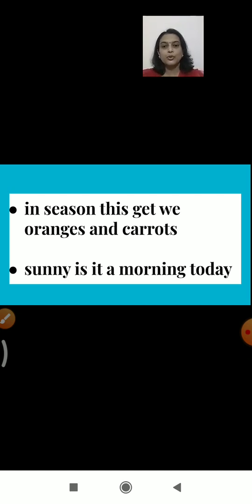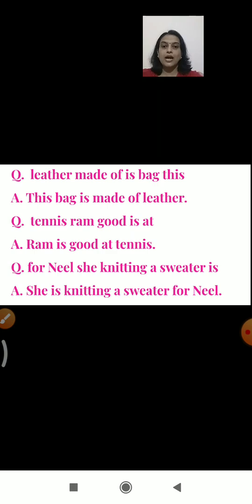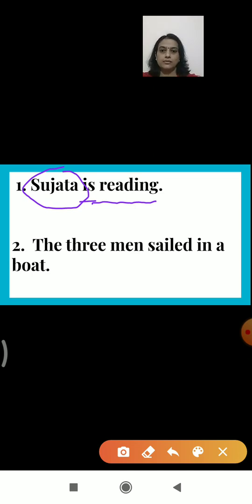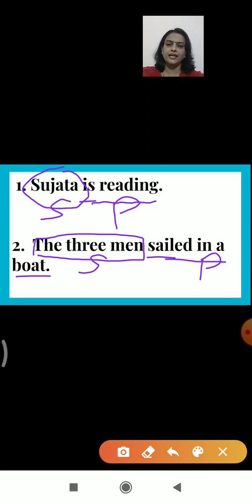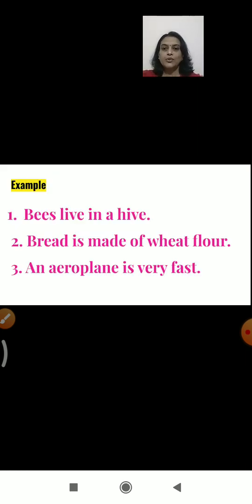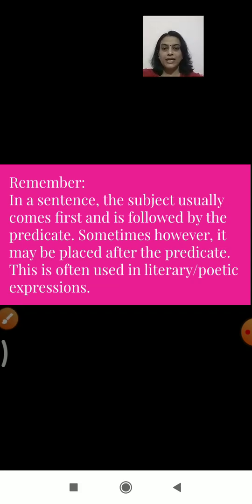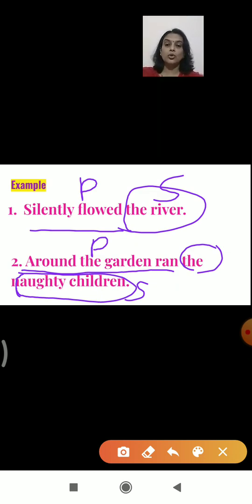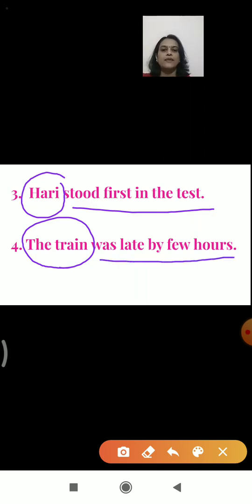Std 5 English Grammar Sentences Part 1